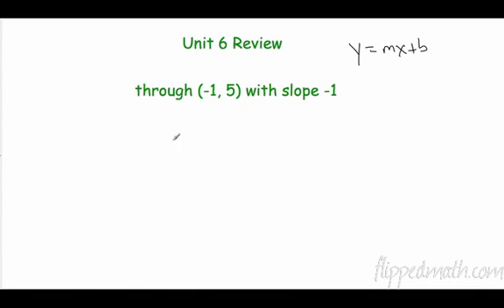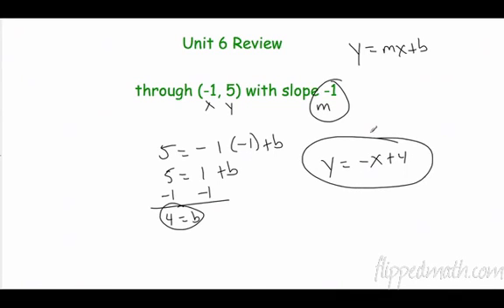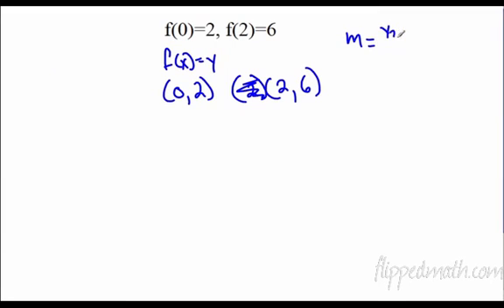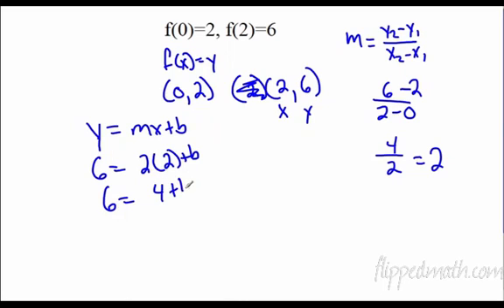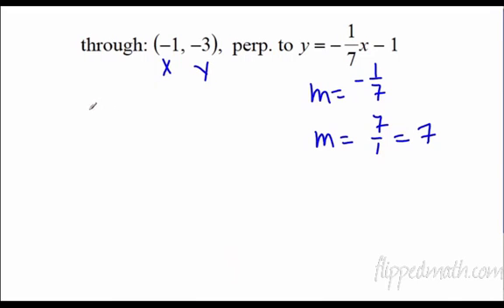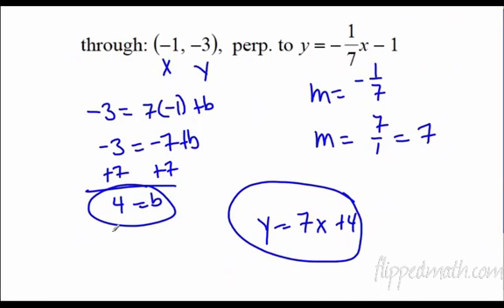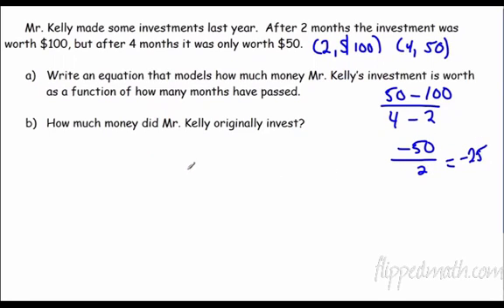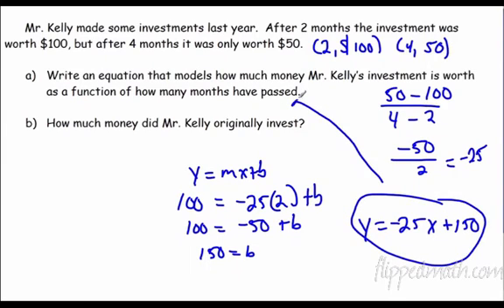Traditional Algebra 1 Unit 6 Review Flippedmath